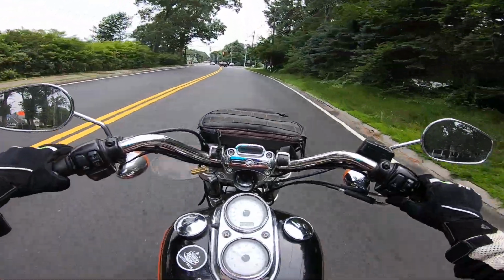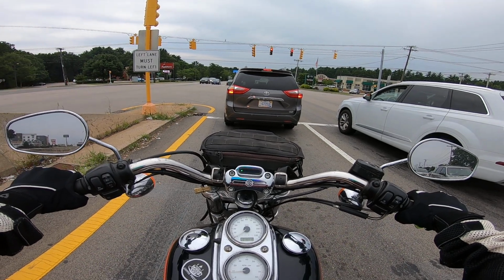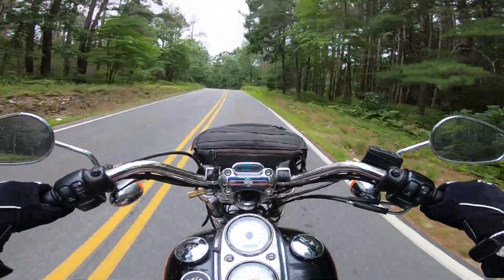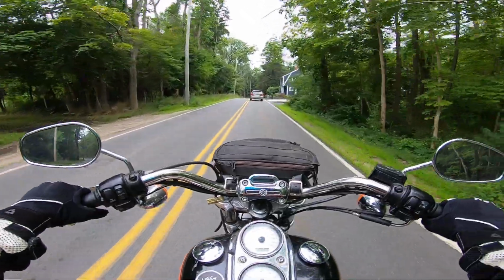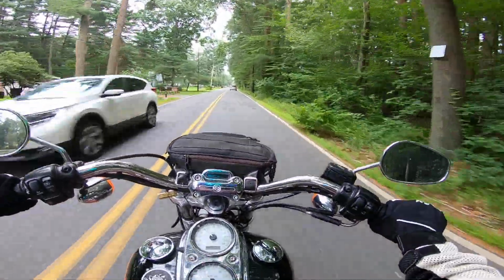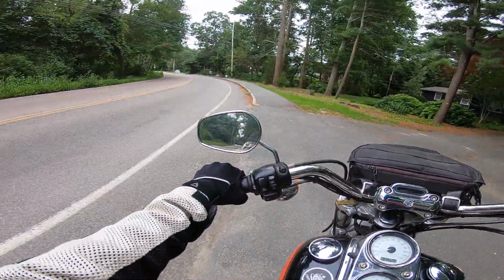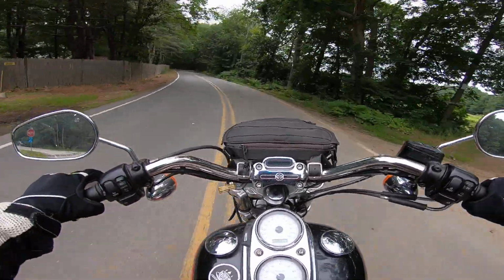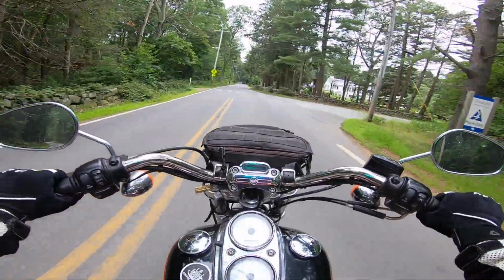Twisties!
Well, not exactly Tail of the Dragon, but this is one FUN road here in the Boston area. It's pretty short so you'll have to hit it a few times. Listen, this video was my 3rd attempt on this road. The first spontaneously deleted itself, the 2nd got interrupted mid-ride, and to no one's astonishment, this one gets cut off. No worries, you'll see this road again! What are your favorite local roads to ride? See you on the road.